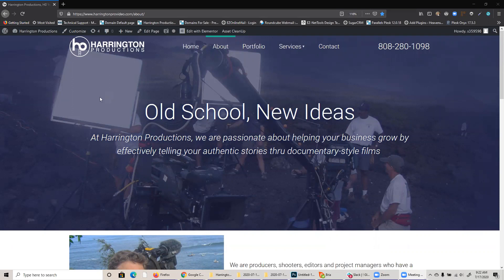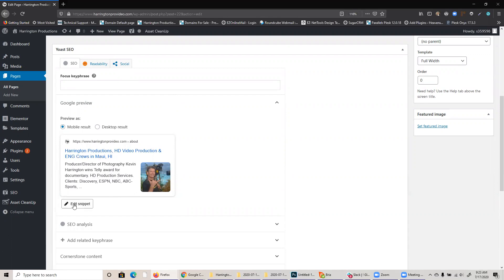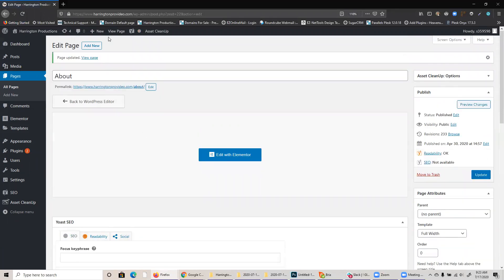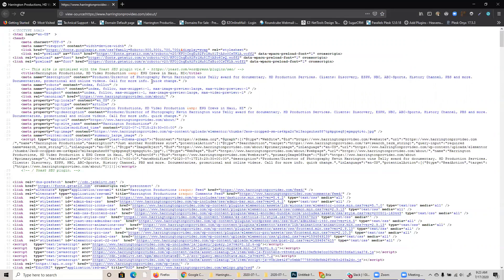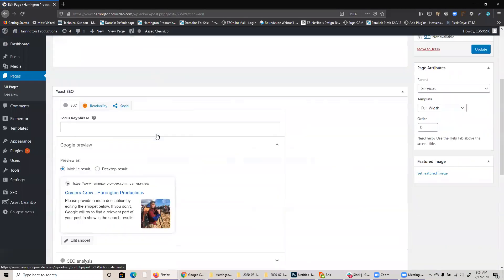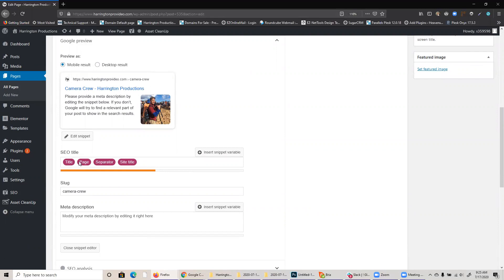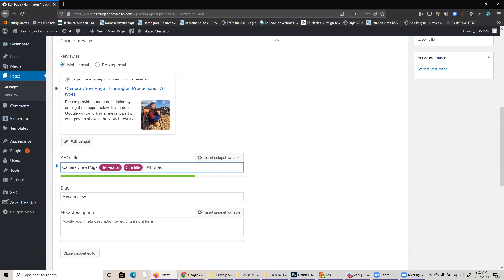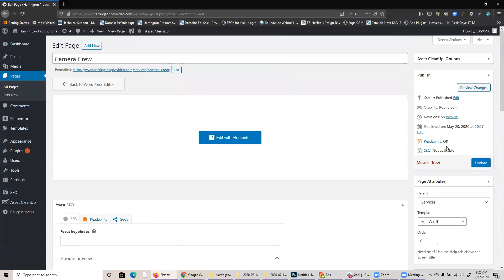How to Edit Meta Tags on Wordpress with Yoast SEO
This video is for people that already have a website with Yoast SEO plugin set up.  We'll show you how to easily edit a page title and description
0:00 - Intro
0:15 - How to Edit the Title tag and Description tag with Yoast
1:14 -  How to see page description meta tag
2:15 - how title templates work in Yoast